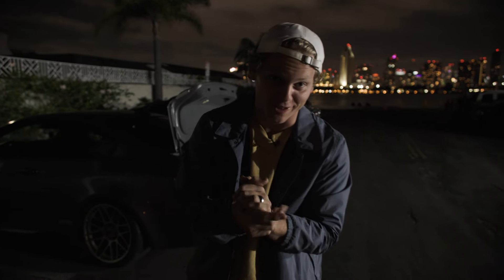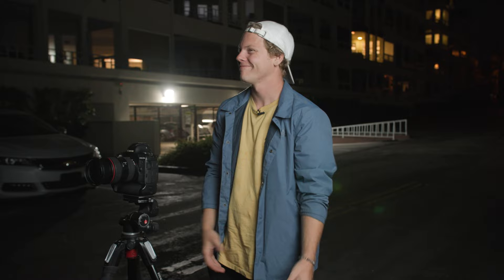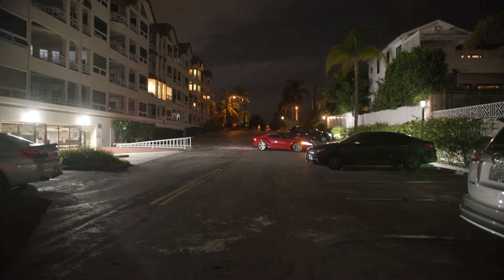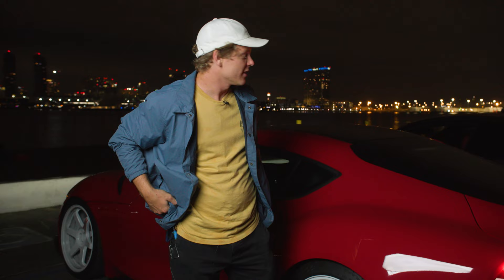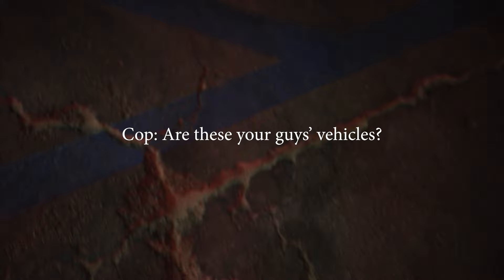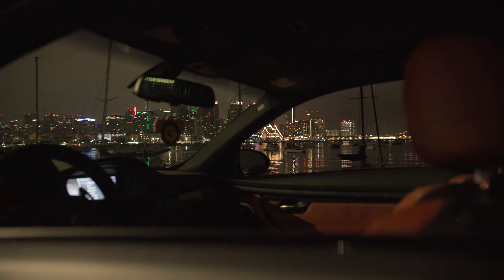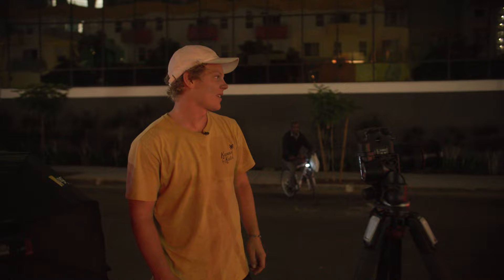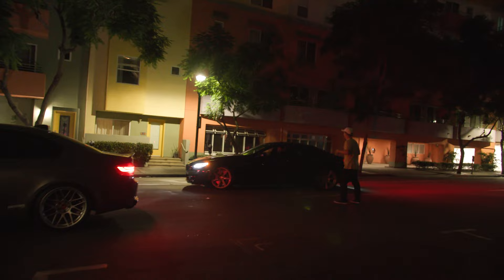EXPLORING SAN DIEGO IN MY E92 M3 AND SUPRA + LIGHTPAINTING NIGHT PHOTOGRAPHY